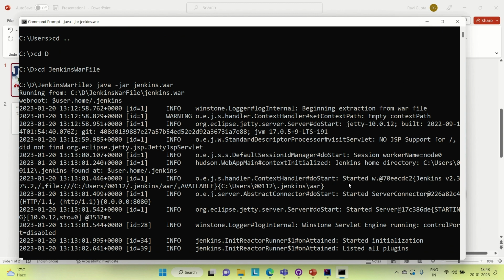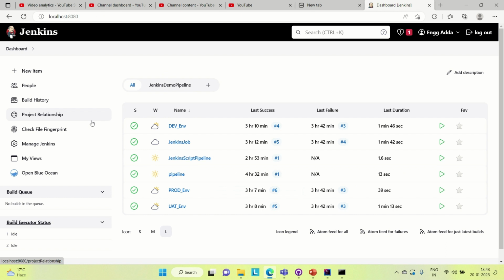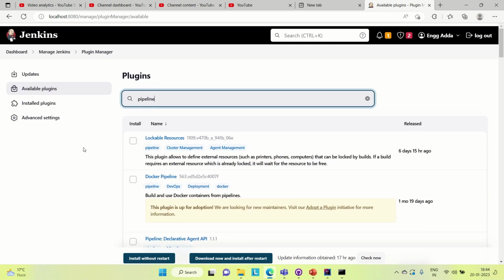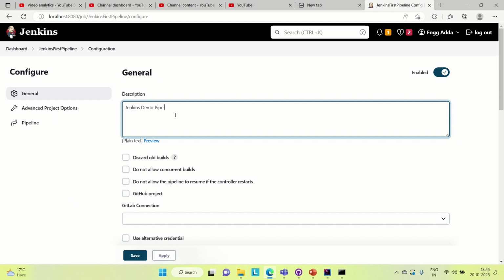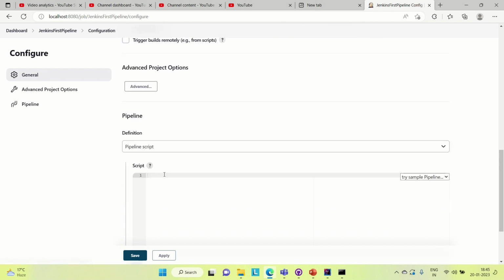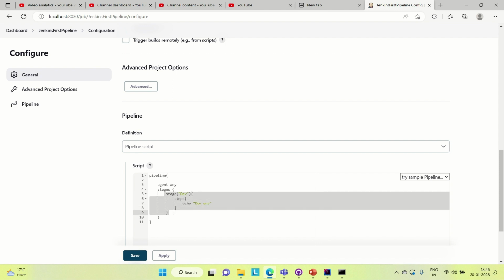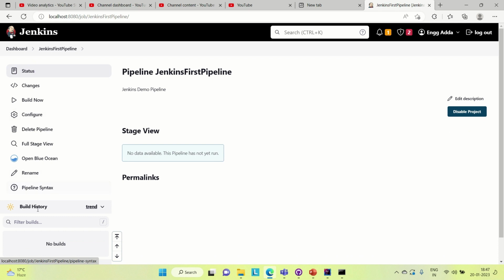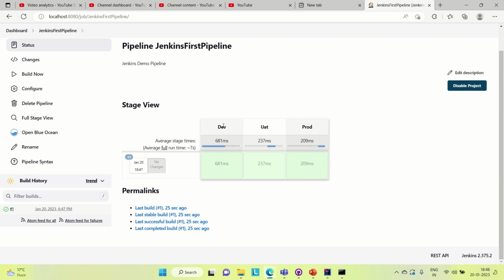Build Jenkins Pipeline Using Script | Jenkins Tutorials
Build Jenkins Pipeline Using Script | Jenkins Pipeline | Jenkins Tutorials |EnggAdda |@enggadda